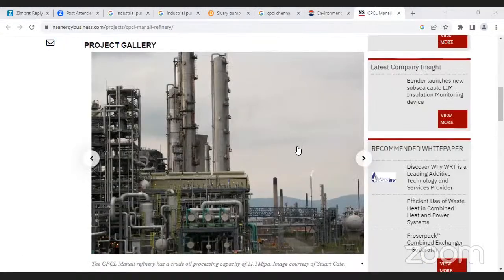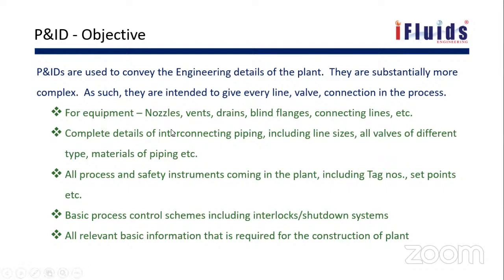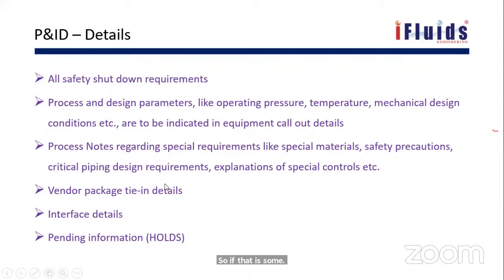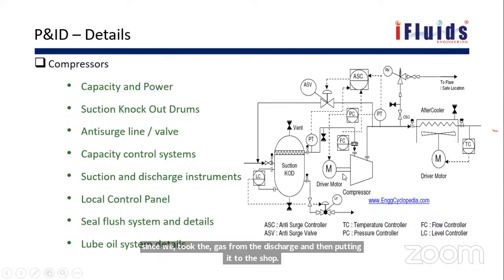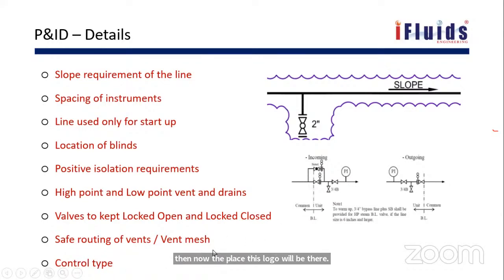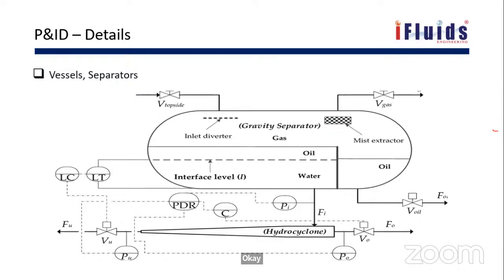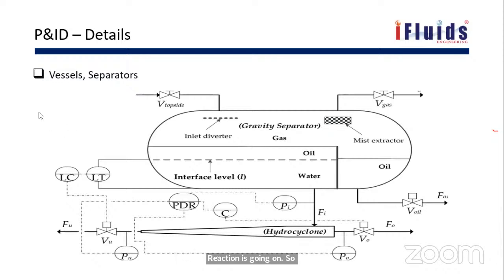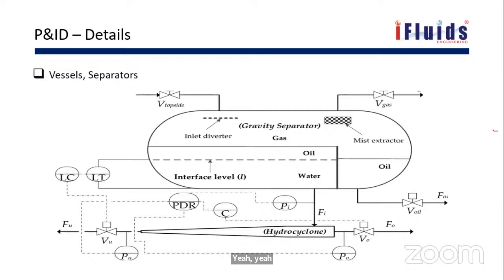Piping and Instrumentation Diagram :Piping Design Engineering in Oil & Gas Industry